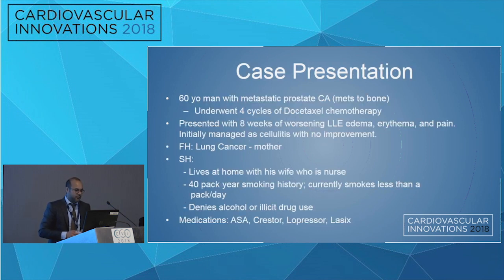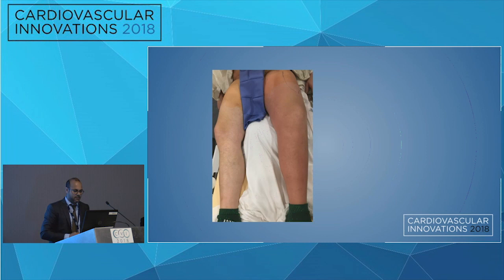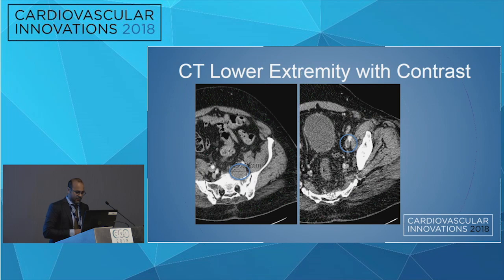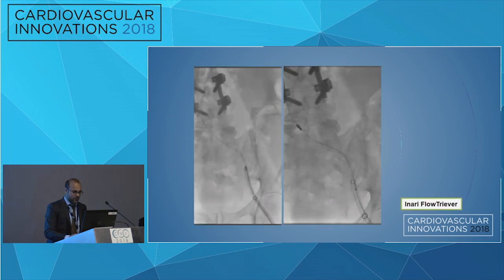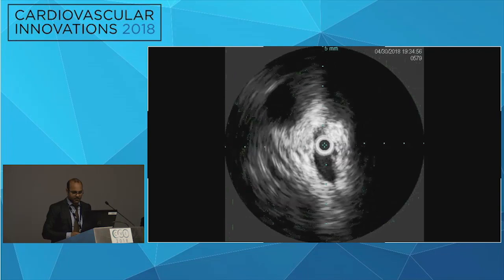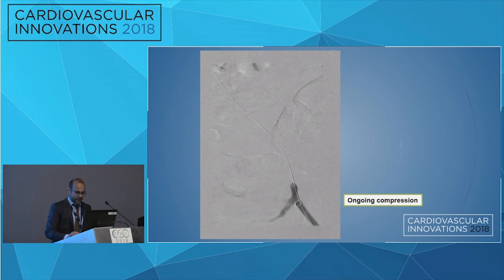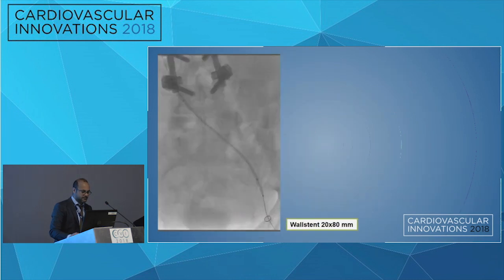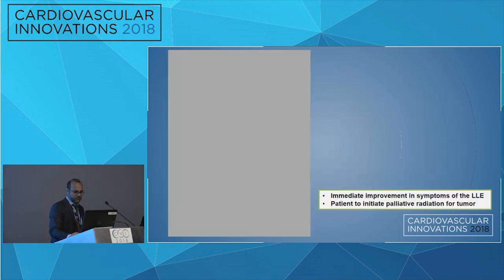CVI2018 Session: Mechanical Thrombectomy and IVUS-guided Placement of Left Iliac Vein Stent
CVI2018 Session: Mechanical Thrombectomy and IVUS-guided Placement of  Left Iliac Vein Stent for Palliation - Aaron Shaikh, MD

Peripheral Challenging Case Competition: Semifinals 2  Moderators: Mohammad Ansari, MD; Lanny Hall, MD; Karem Harth, MD; Christopher Huff, MD; Madhan Sundaram, MD